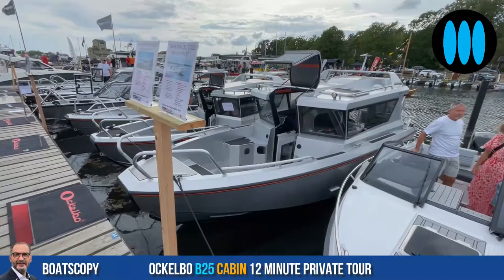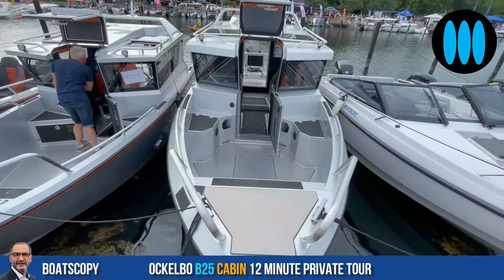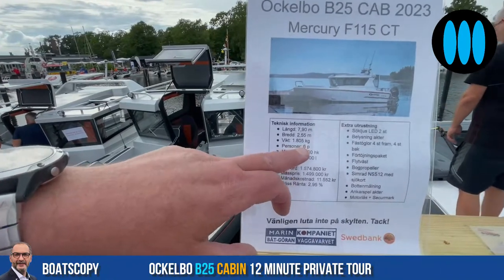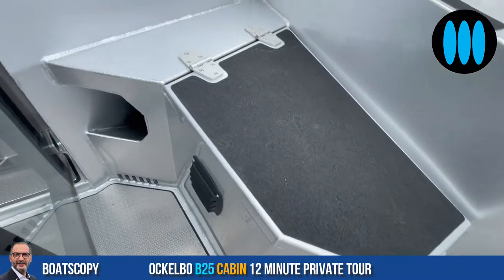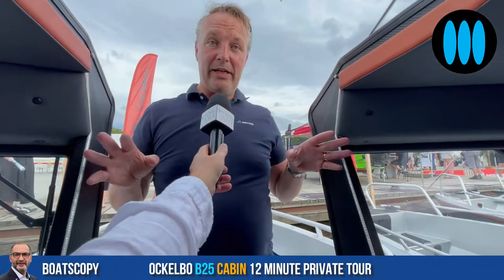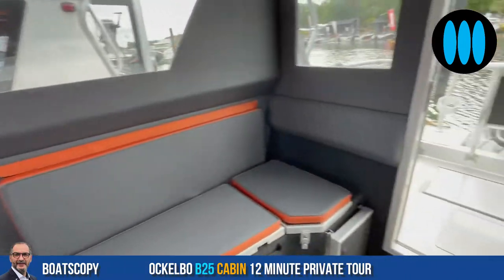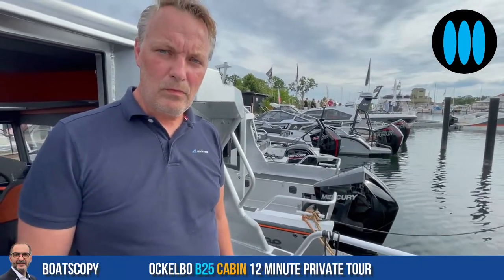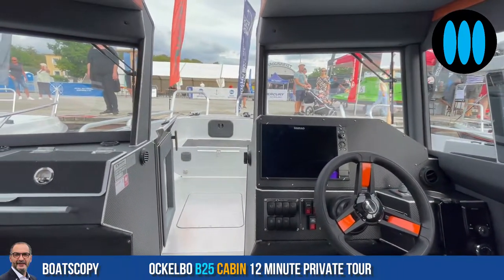BoatScopy OCKELBO B25 Cabin - 12 minute private walkthrough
Boating and Powerboating - At the Karlshamn Boat Show 2022, the Ockelbo B25 Cabin made the show, for its very first world presentation.  With the Ockelbo B25 Cabin, the Swedish outboard powerboat brand Ockelbo, unveils its flagship. A mythical pleasure boat brand in Northern Europe, taken over by Anytec, Ockelbo has stopped all composite production and switched to aluminum. With a length of 7.90m and a 300hp Mercury outboard engine, the Ockelbo B25 Cabin reaches a top speed of 45 knots and a cruising speed of 30 knots: a very efficient boat... 50 Ockelbo B25 Cabin are scheduled for production in 2023, for 20 already sold (to the final customer). Selling price: 150,000 euros. The brand is looking for distributors throughout Europe!